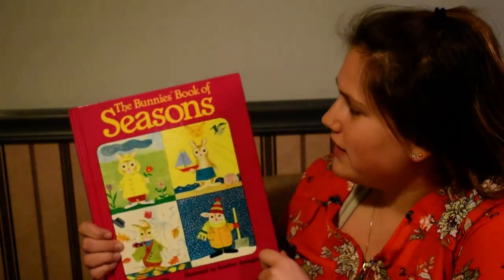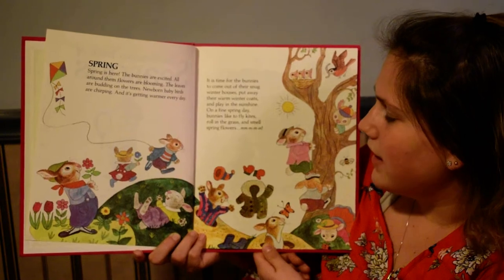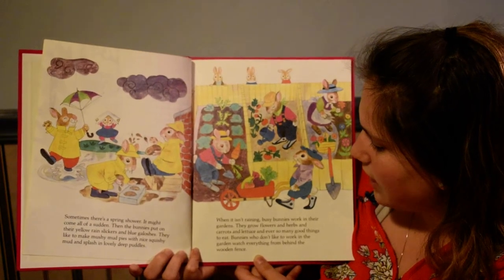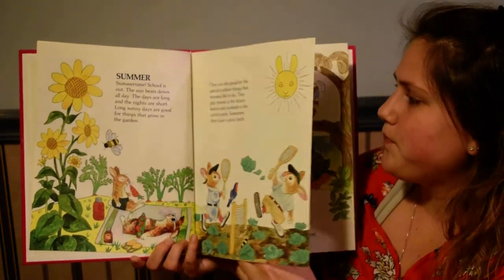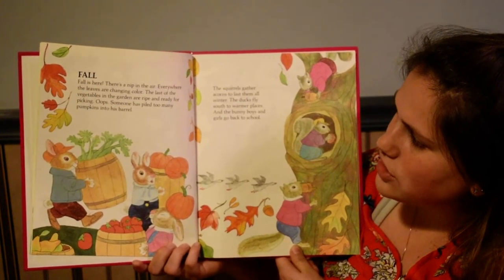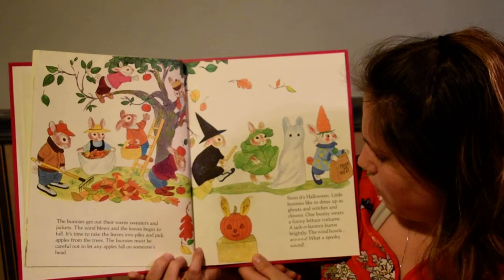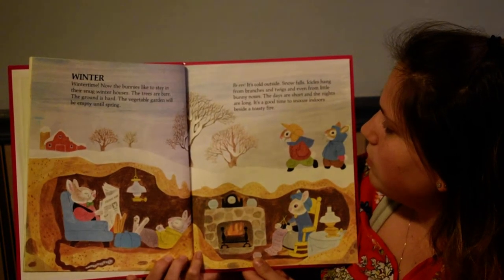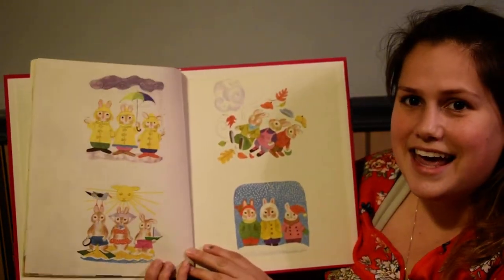The Bunnies' Book of Seasons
Written by Sandy Dewitt / Illustrated by Aurelius Battaglia and read aloud by Shelby.